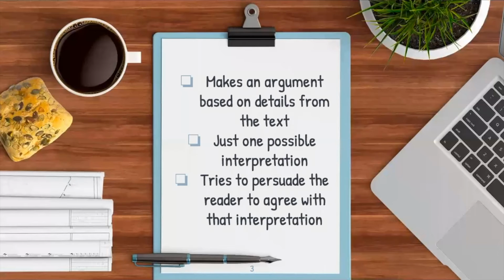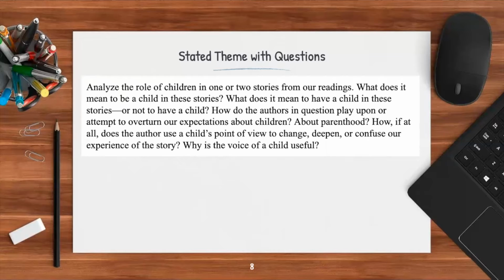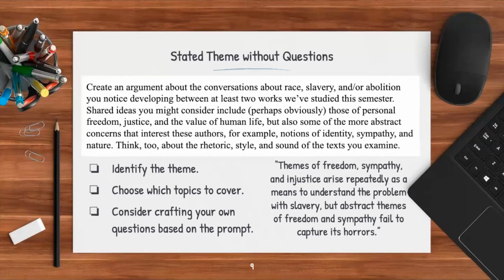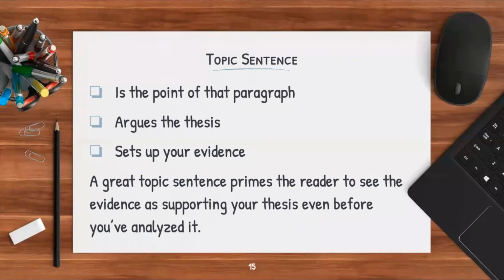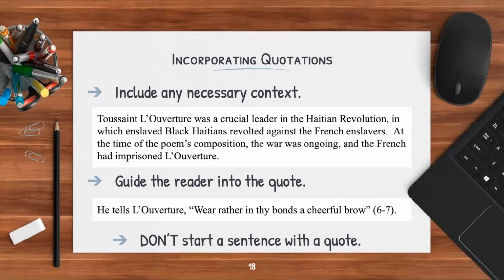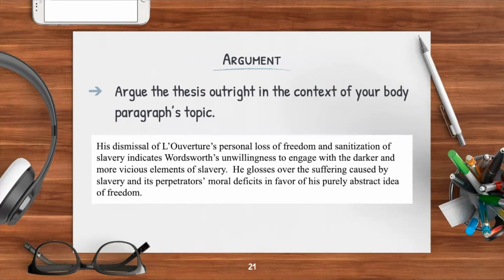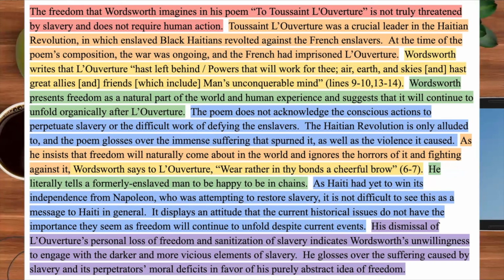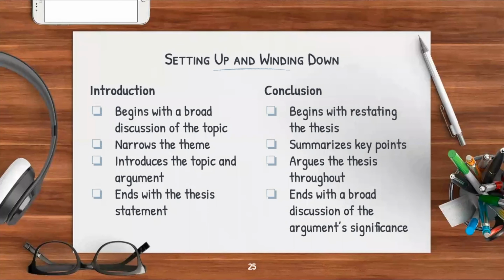Text analysis papers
In this video, Jackie, an advanced fellow, explains how to write text analysis papers, including forming a thesis, analyzing evidence from the text, and structuring the essay.

Need individualized writing support? Use Navigate to schedule an in-person, Zoom, or written feedback consultation.